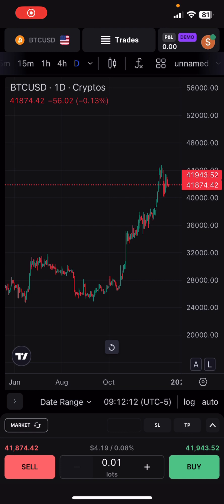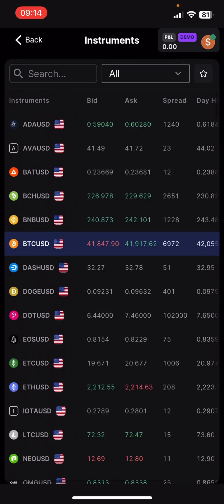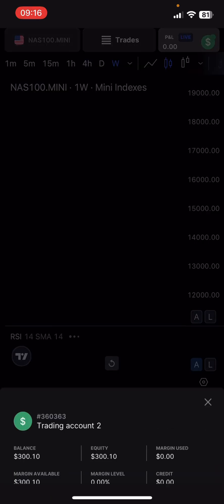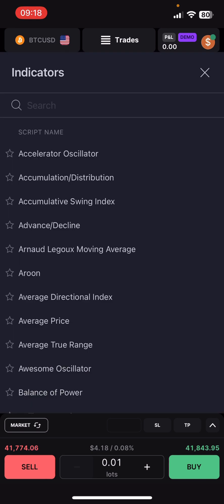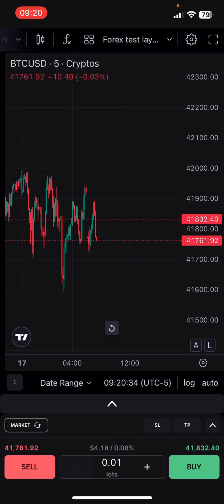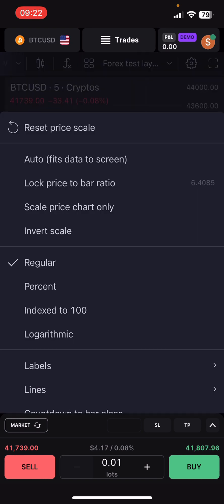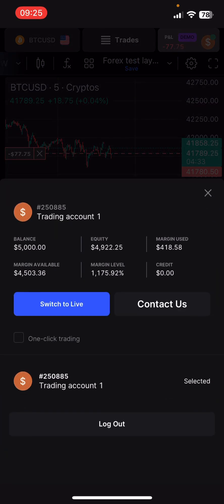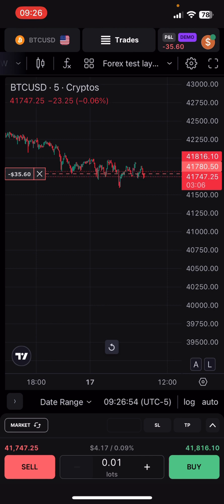TradeLocker basics | How to use the mobile app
a this is a quick and basic tutorial where I walk you through how to use the TradeLocker app on your mobile device.